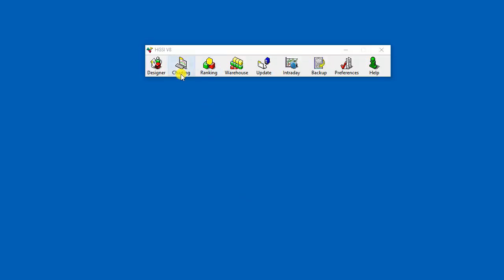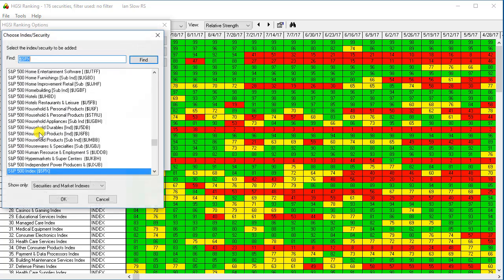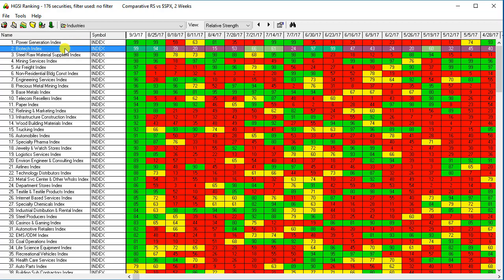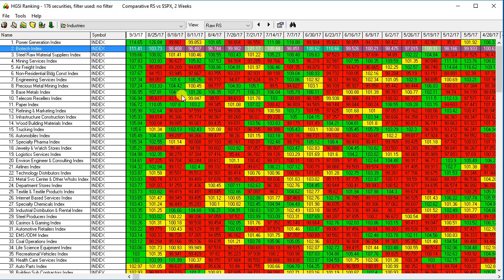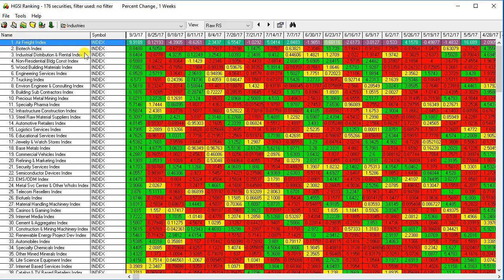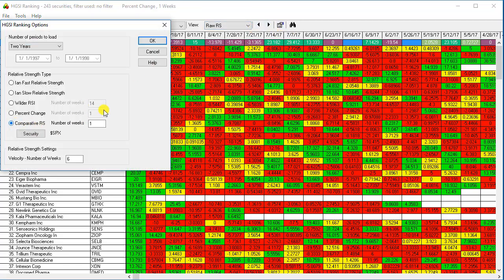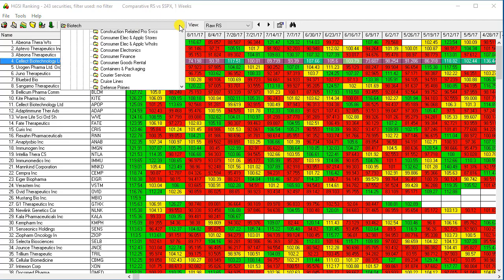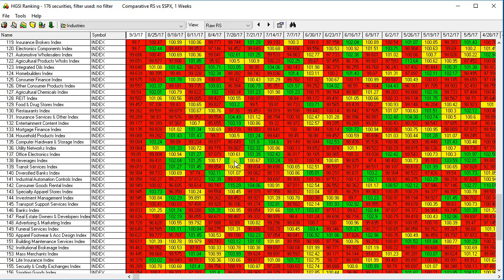HGSI Investment Software, The Ranking Module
The Ranking Module is used to compare relative strength of industries, stocks or markets over various time frames.